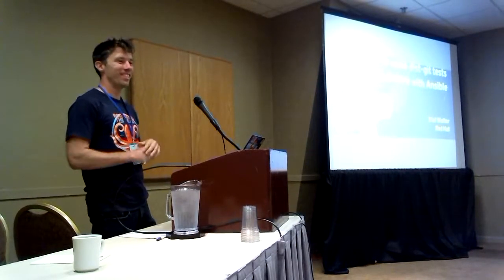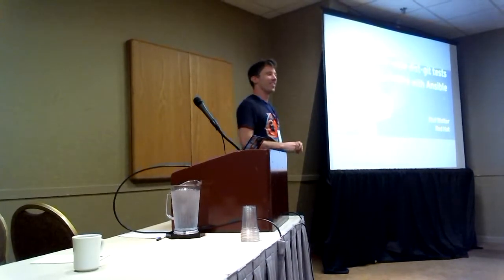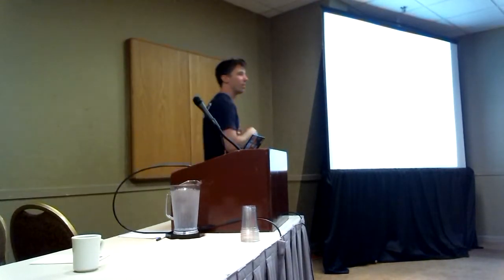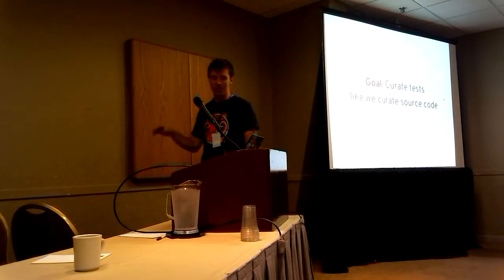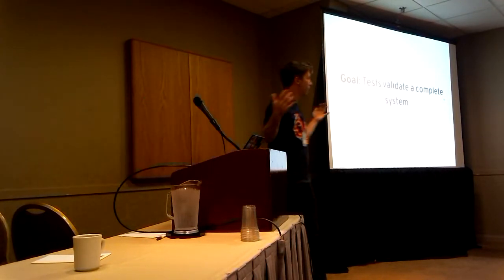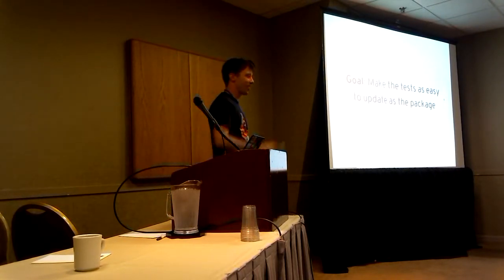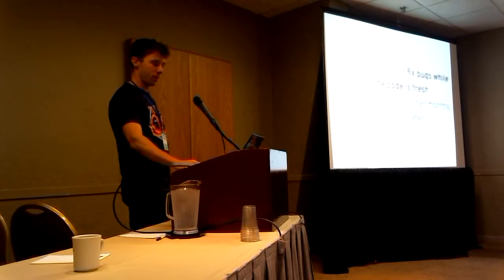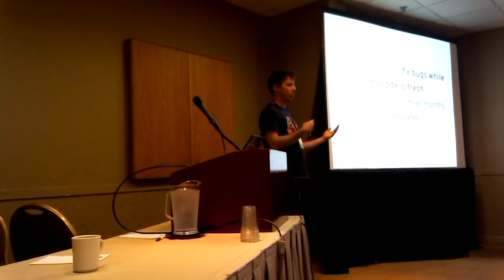Flock 2017 - How to write dist-git tests in Fedora with Ansible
Wednesday August 30, 2017 9:00am - 10:00am
@Orleans A + B
Talk: How to write dist-git tests in Fedora with Ansible
Presenter: Stef Walter

Description:
Continuous integration aims to ensure broken changes do not affect users, packagers or maintainers. Continuous delivery aims to ensure broken changes don't get released.

At the center of CI is tests. I'd like to show you consistent simple ways to add tests to your dist-git package using Ansible. We'll walk through how to test an installed package, a Fedora Qcow2 image, as well as a docker image and module.

We'll look at how to turn on gating for your package, similar to GitHub, so you can get feedback immediately. This saves packagers extra work having to fix bugs later down the line.